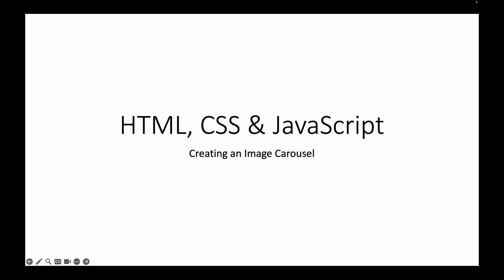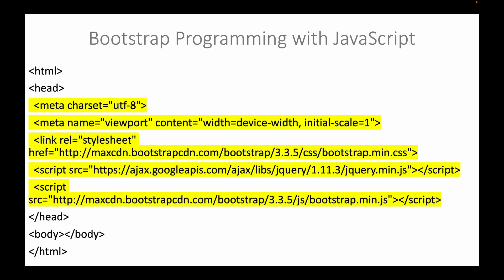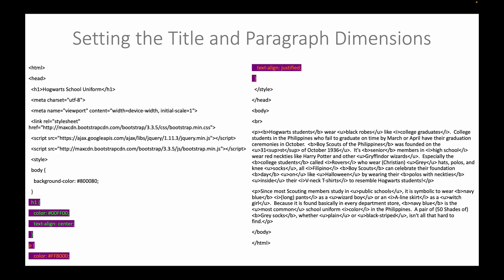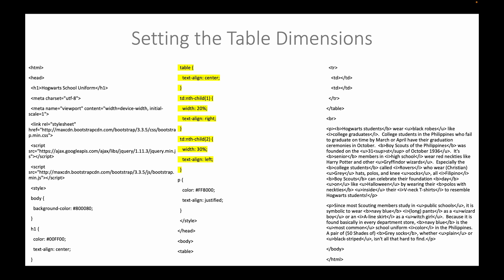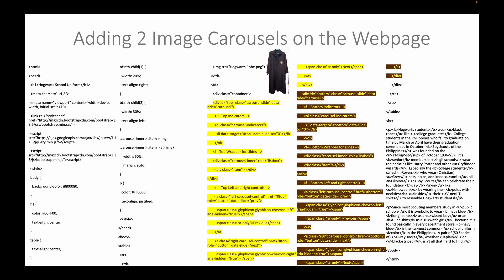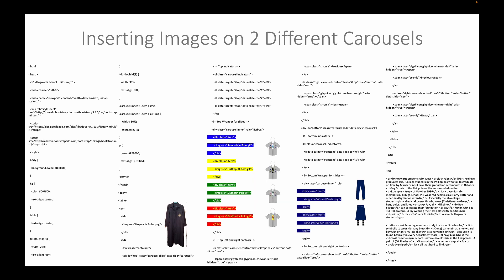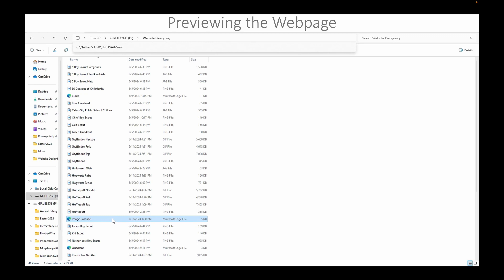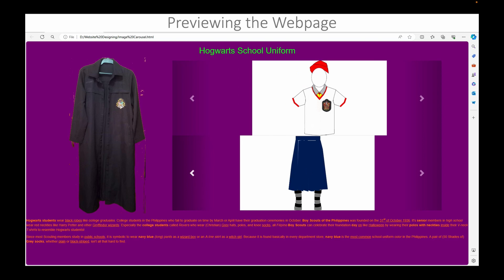HTML, CSS & JavaScript: Creating an Image Carousel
An image carousel displays only 1 image among many choices.  It is possible to insert various image formats (.jpg, .png., .gif) into the carousel.  When you use GIF images in the carousel, the result will be even more amazing because the webpage would look like a video.

Timeline:
0:00 – Introduction
0:59 – Bootstrap Programming with JavaScript
1:14 – Setting the Background Color for the Webpage Body
1:28 – Filling Up the Webpage with a Title and Its Paragraphs
1:37 – Setting the Title and Paragraph Dimensions
2:06 – Drawing a 2x1 Table on the Webpage
2:22 – Setting the Table Dimensions
2:51 – Inserting an Image on the Left Column of the Table
3:01 – Setting the Image Carousel Dimensions
3:25 – Adding 2 Image Carousels on the Webpage
3:44 – Declaring the Number of Images on the Carousels
4:09 – Inserting Images on 2 Different Carousels
4:48 – Assigning the Default Images in the Carousels
5:10 – Previewing the Webpage
6:00 – Conclusion